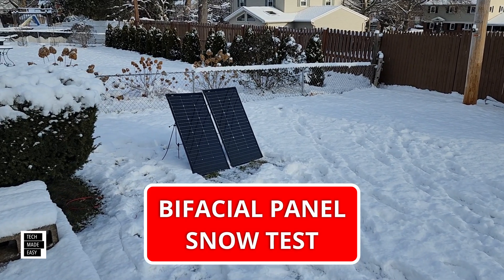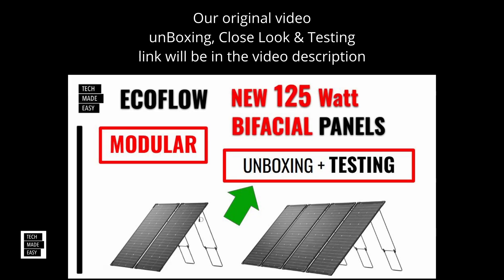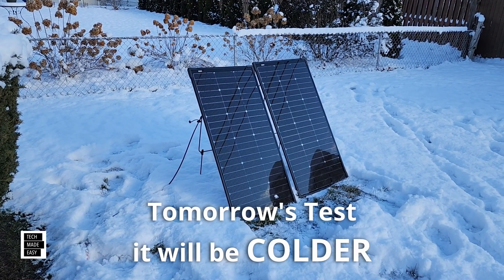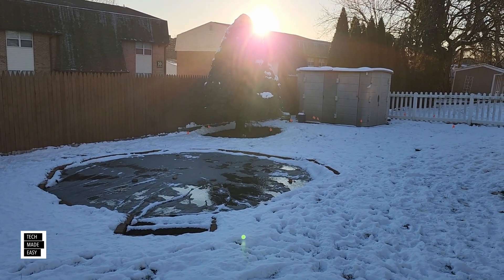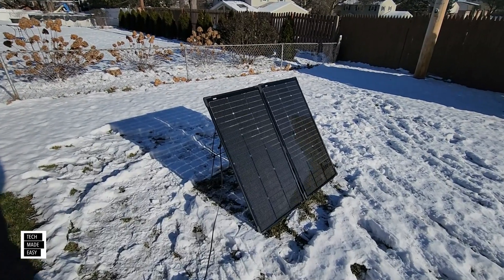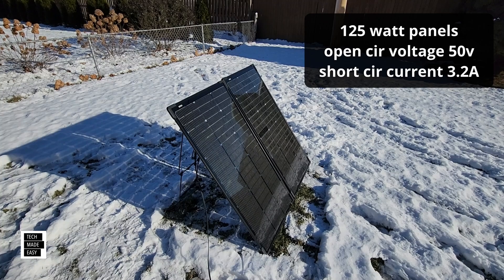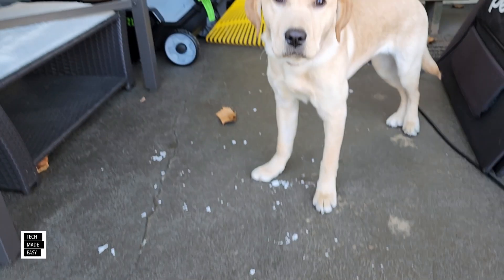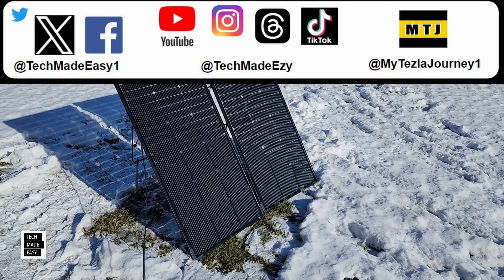SNOW TESTED EcoFlow 125w Bifacial Solar Panels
Say Hi !

Intro Outro and other Music Credit:
Artist:  Causmic
Other Music:
Song Meet & Fun!
Artist: Ofshane
Song: She No Dull Beat
Artist: Nana Kwabena

ecoflow bifacial solar panel
ecoflow 125w modular solar panel
ecoflow 175w rigid solar panel
ecoflow 100w flexible solar panel
ecoflow nextgen 220w solar panel
ecoflow nextgen 160w solar panel
camping solar panel
lightweight solar panel
bifacial solar panel